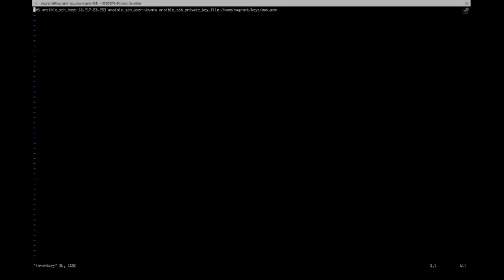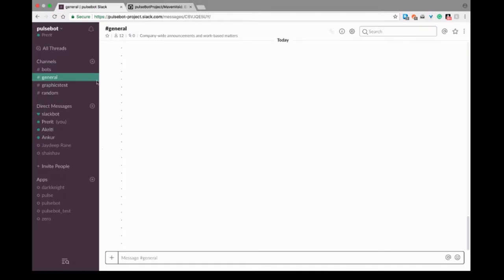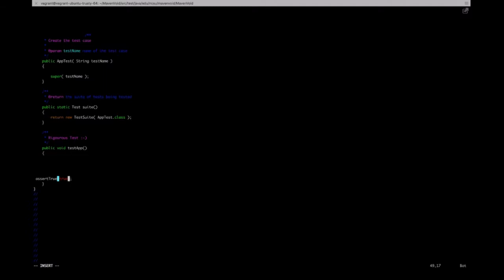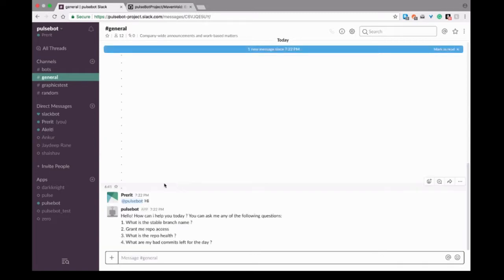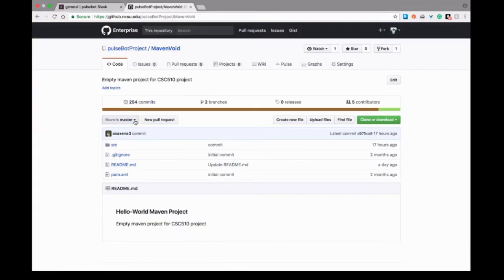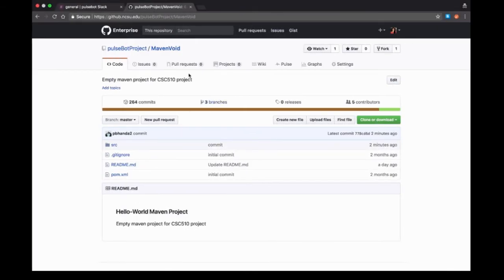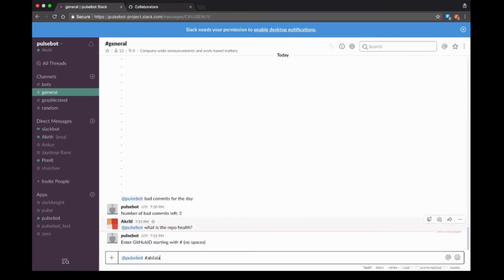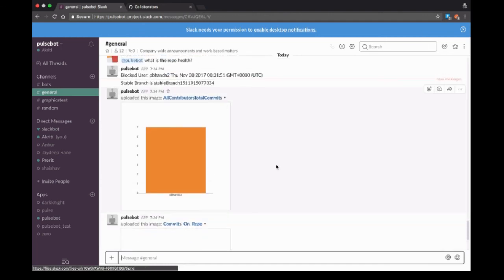PulseBot: Deployment Screencast